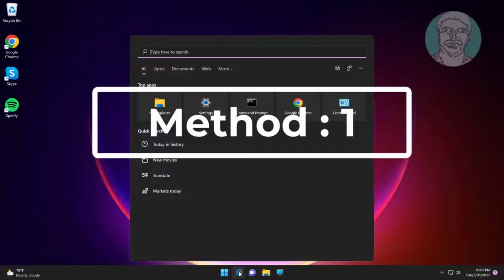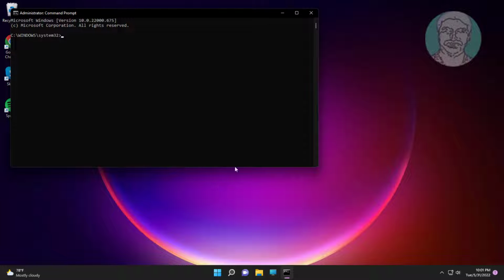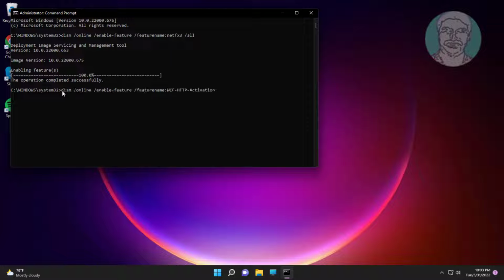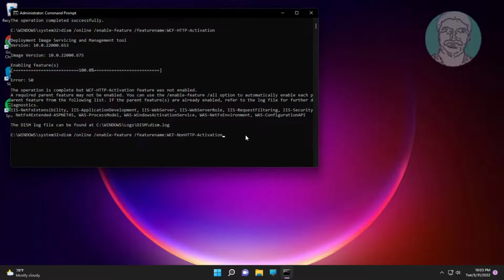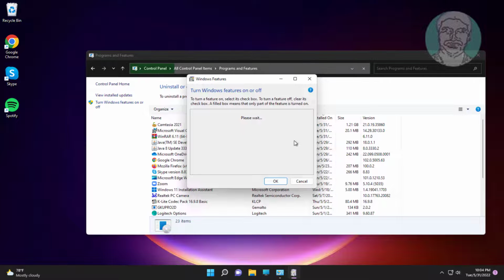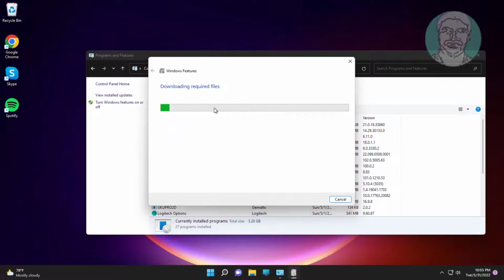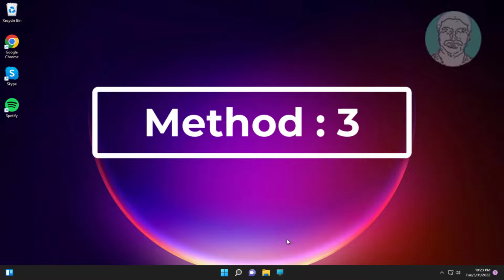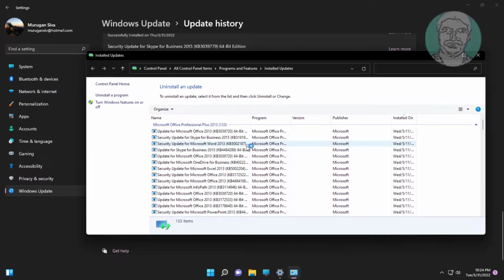Fix Discord Not Opening With Error Code (0xc0000135) The Application Was Unable To Start Correctly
This Tutorial Helps to Fix Discord Not Opening With Error Code (0xc0000135) The Application Was Unable To Start Correctly

00:00 Intro
00:09 Method 1 - Run Multiple Commands
01:20 Method 2 - Add Windows Features
02:16 Method 3 - Uninstall Recently Installed Update
03:02 Closing

Dism /online /enable-feature /featurename:netfx3 /all
Dism /online /enable-feature /featurename:WCF-HTTP-Activation
Dism /online /enable-feature /featurename:WCF-NonHTTP-Activation